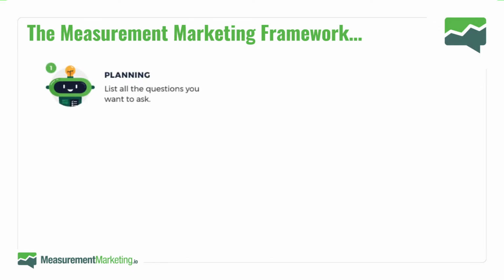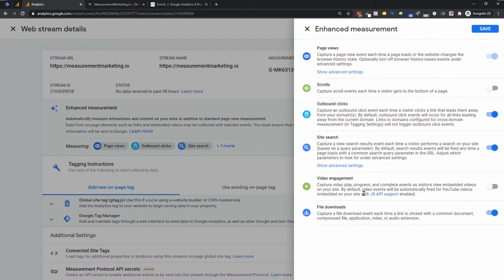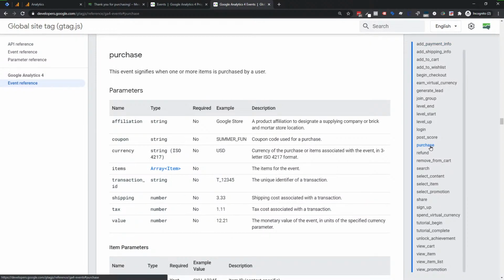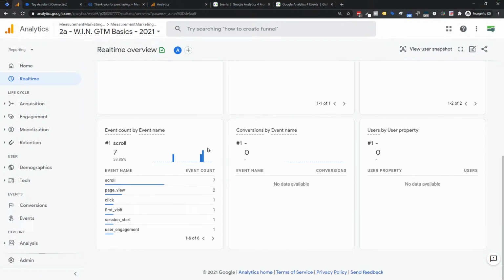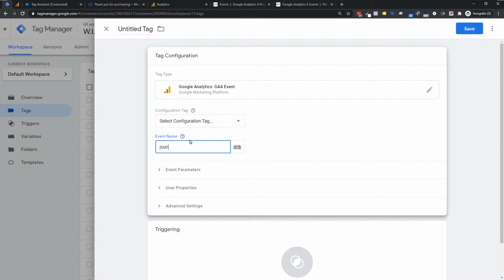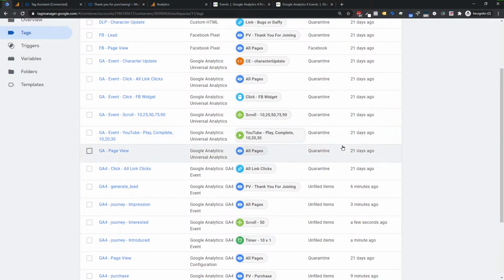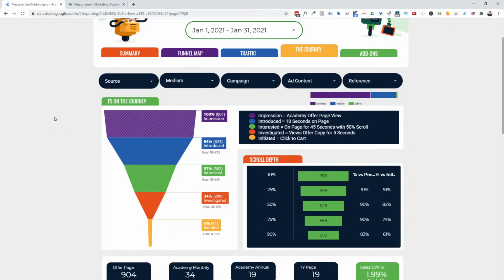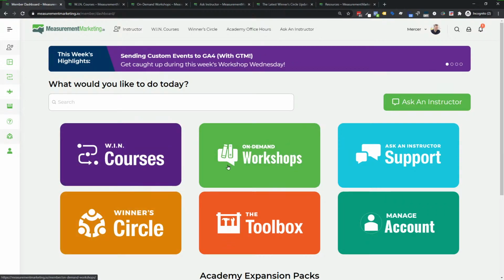Sending Events to Google Analytics 4 with Google Tag Manager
Wondering how to use Google Tag Manager to send custom events to Google Analytics 4 (otherwise known as GA4)?  This week's Workshop Wednesday has you covered!